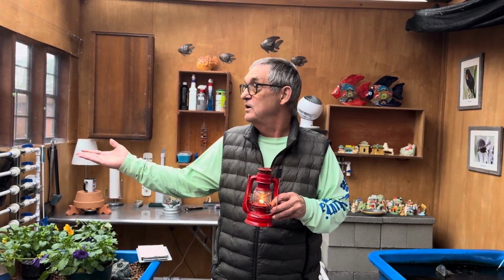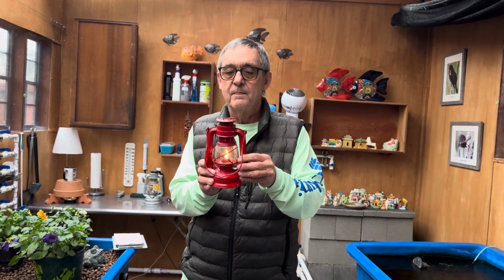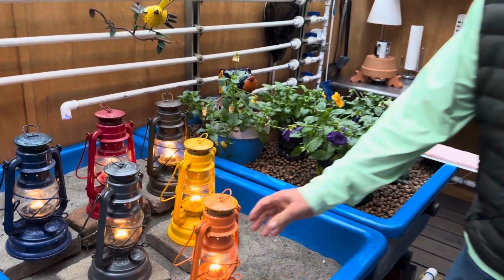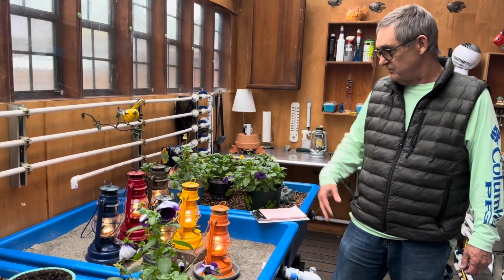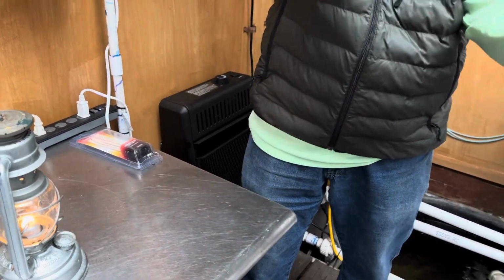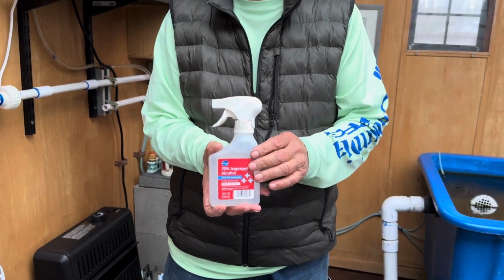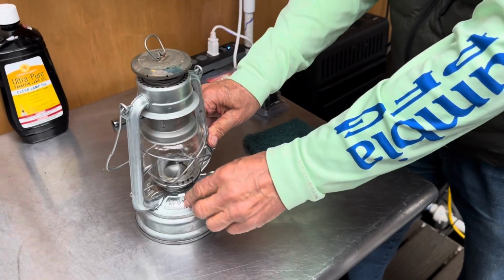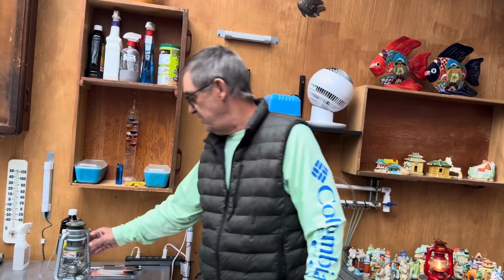Oil Lanterns In The Winter Greenhouse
In this video we talk about oil lanterns and show how to perform maintenance on them.